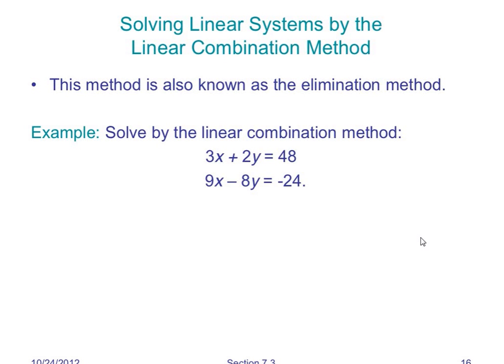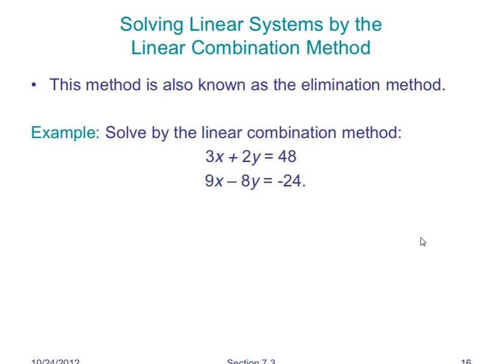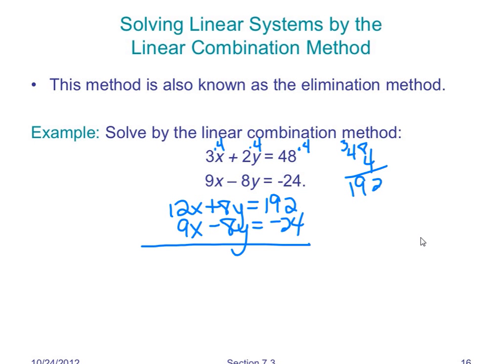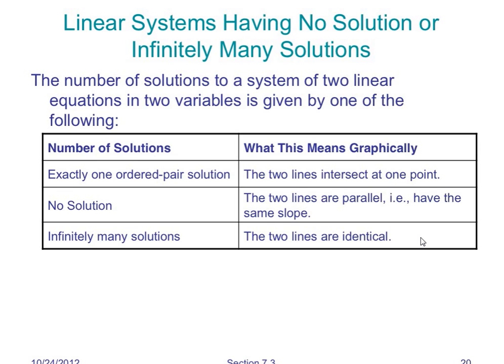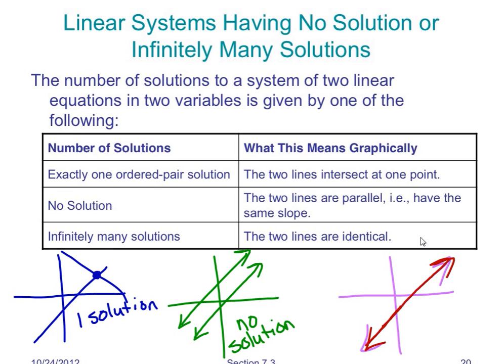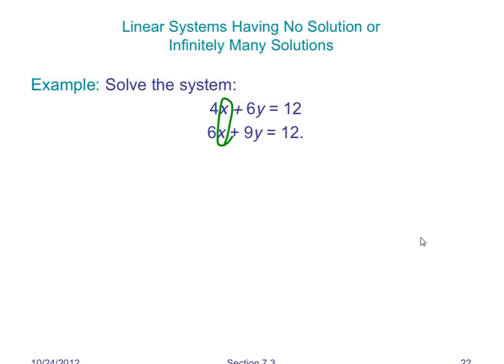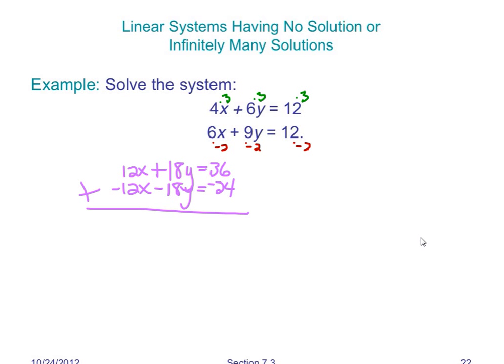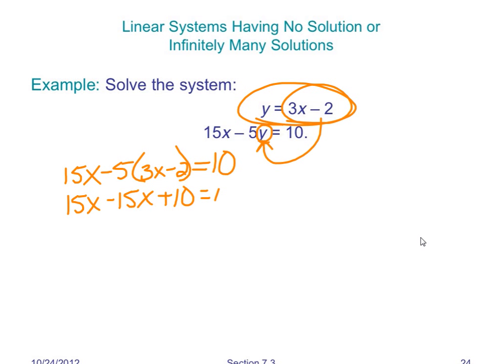Topics - Section 7.3 Video Part 2A of 2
Solving systems of equations by graphing, substitution, and linear combination.